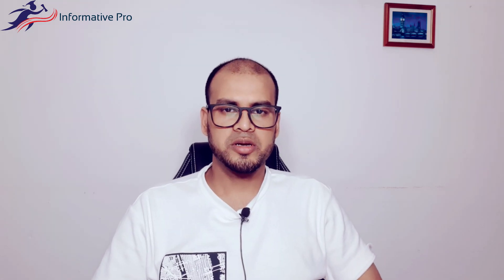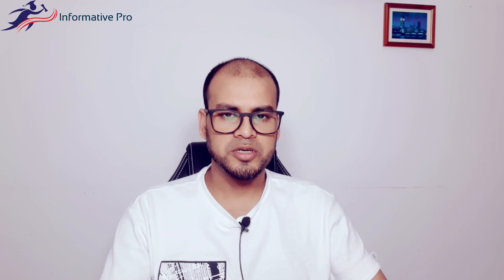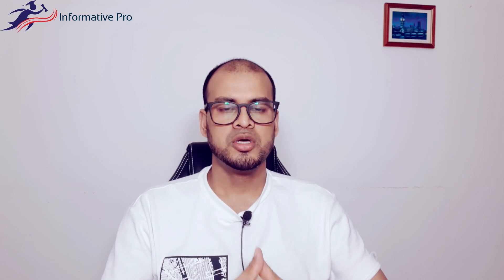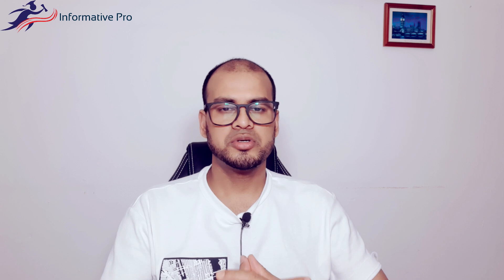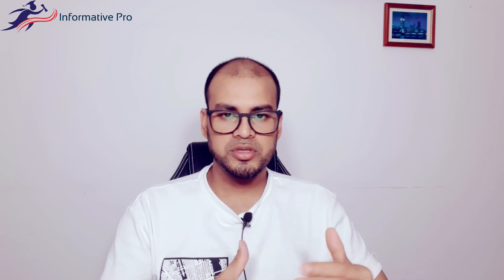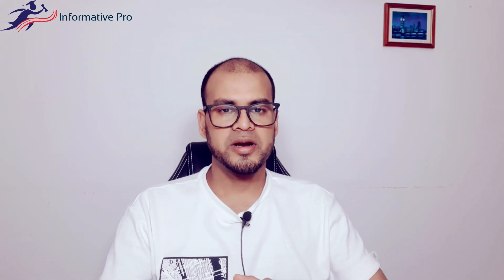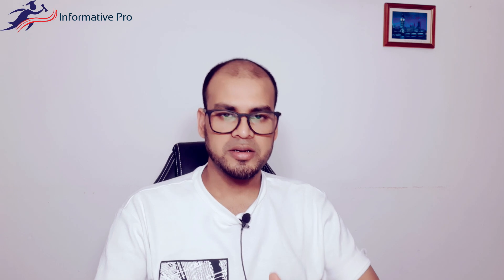ঘর কিনার জন্য লোন কিভাবে নিবেন সরকারিভাবে-Mutuo prima casa per i giovani